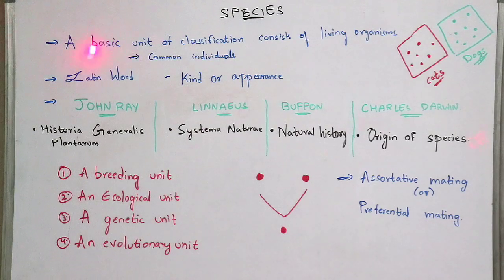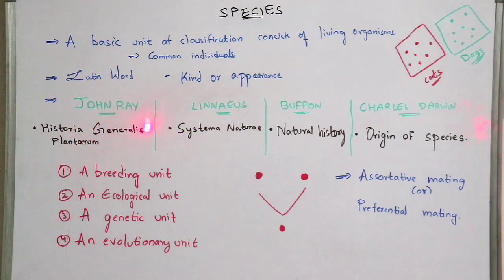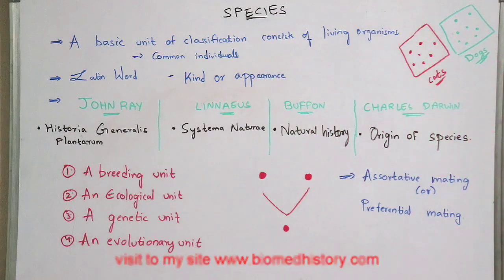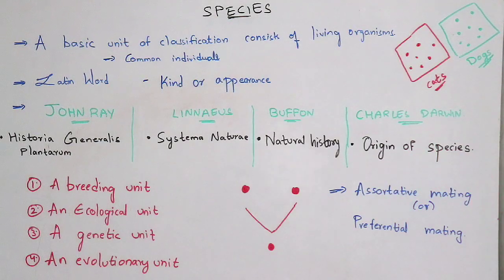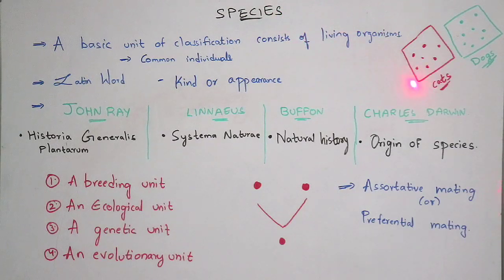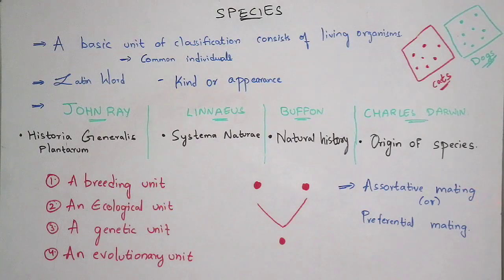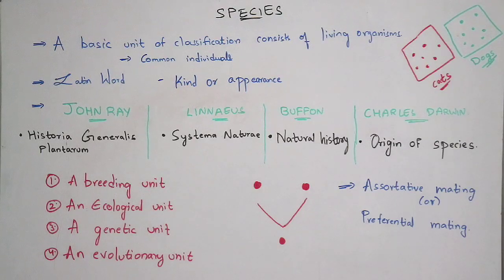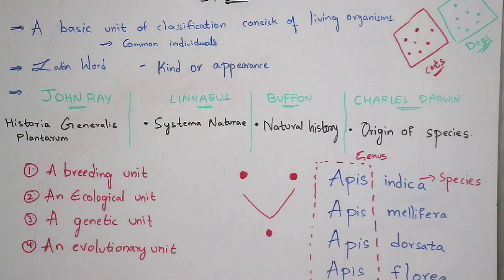SPECIES || EXAMPLES || CLASSIFICATION || BY PHANINDRA GUPTA